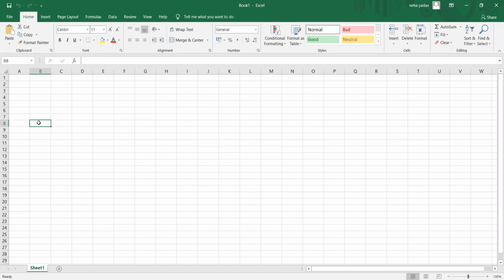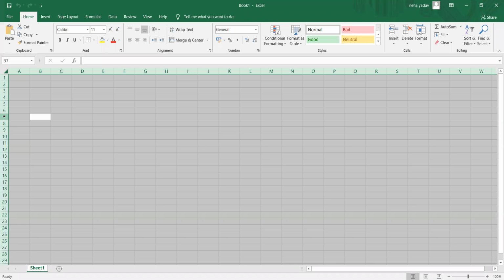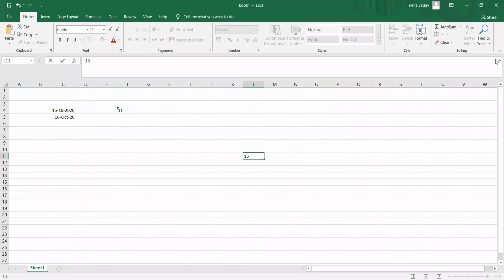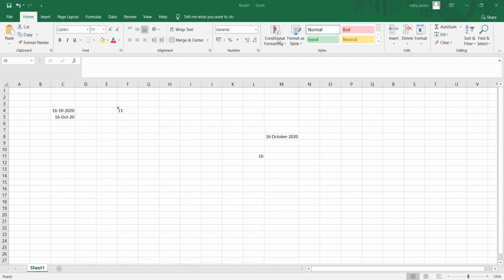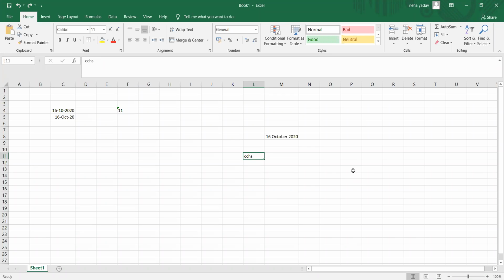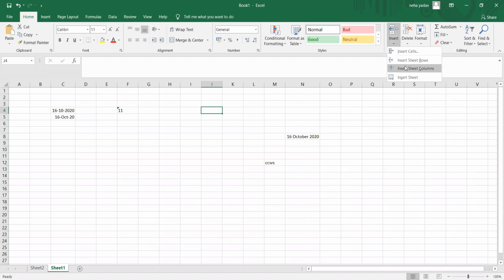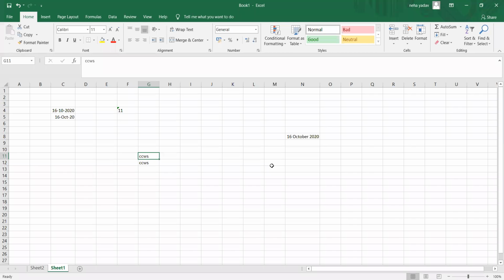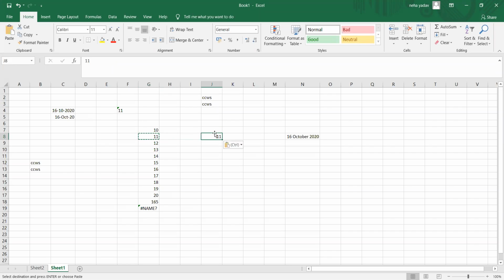Class VI, Chapter-8 Editing a worksheet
selecting cells
entering numbers as text, date and time
changing cell contents
undo and redo features
inserting rows and coulumns
copying and moving data
using Autofill feature